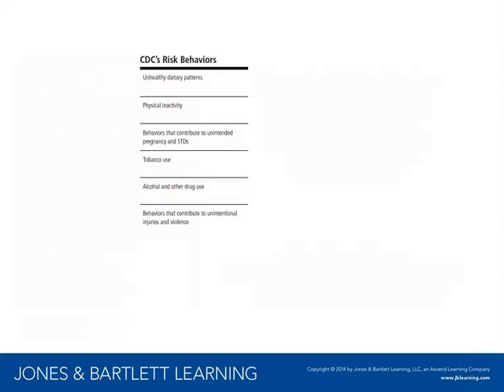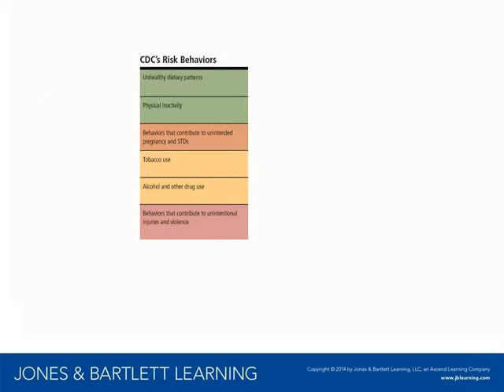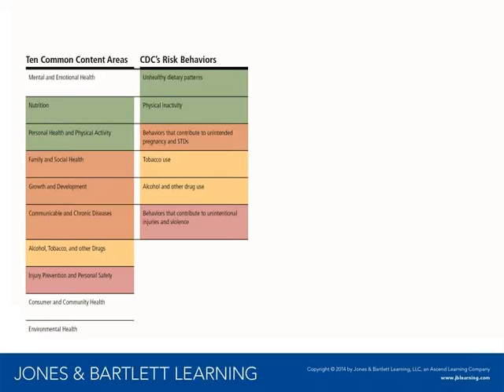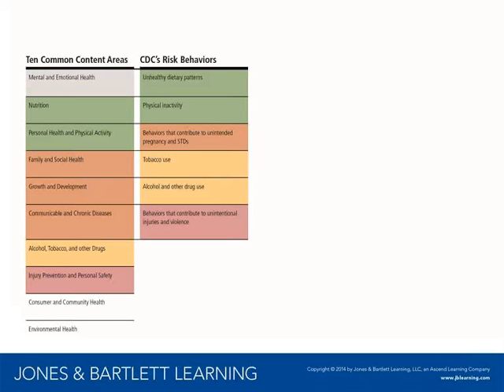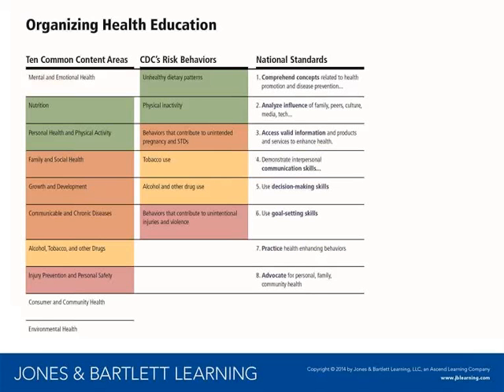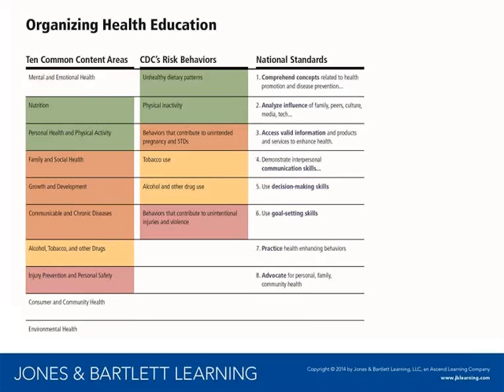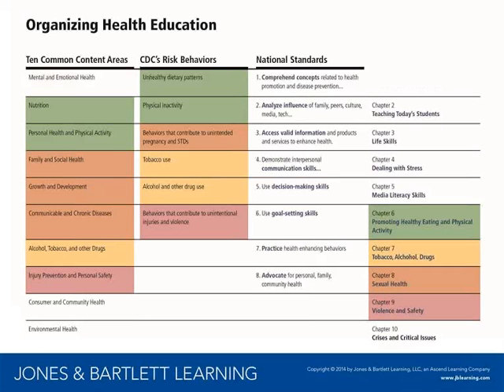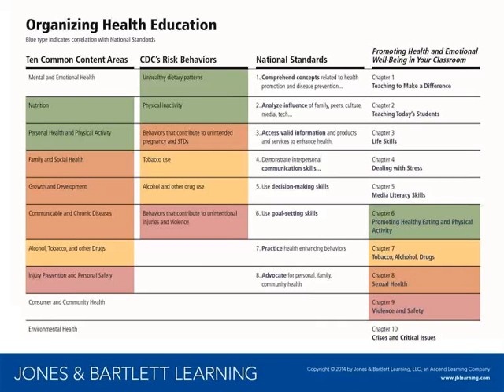Jones & Bartlett Learning